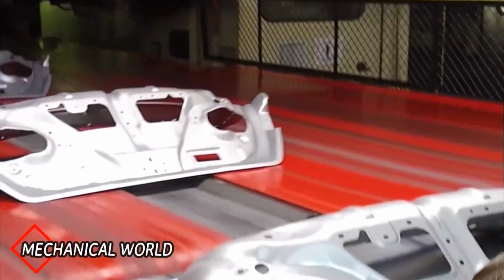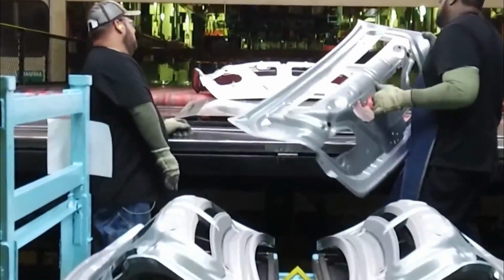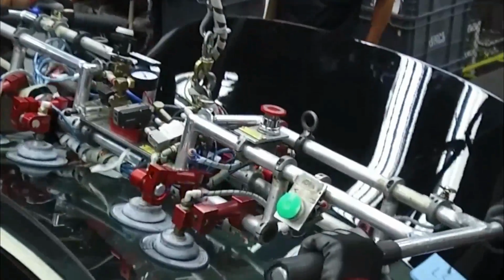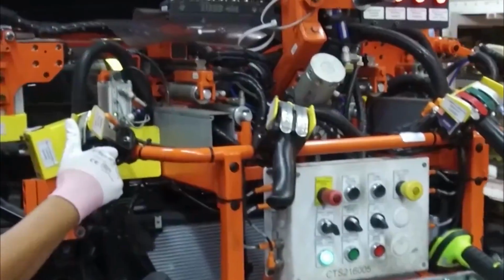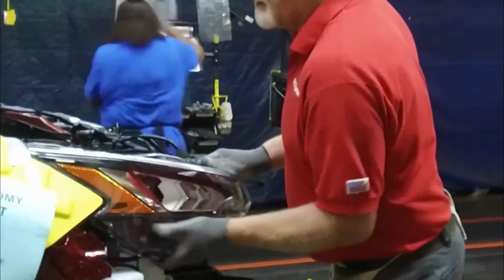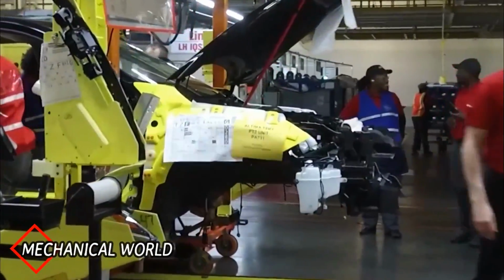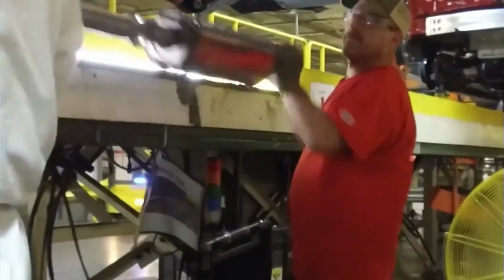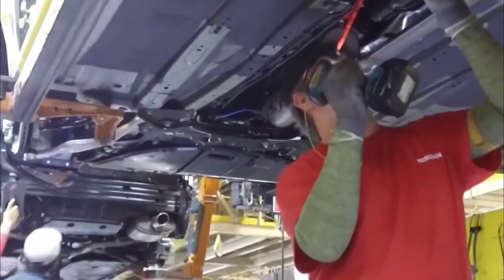Nissan Altima Production Line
The Nissan Altima is a midsize car that has been manufactured by Nissan since 1992. It is a continuation of the Nissan Bluebird line, which began in 1955.